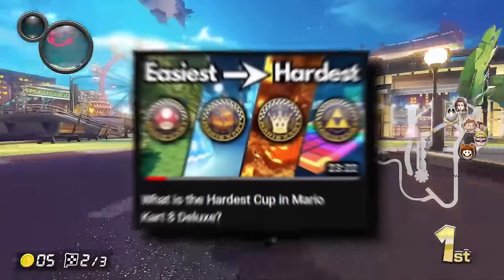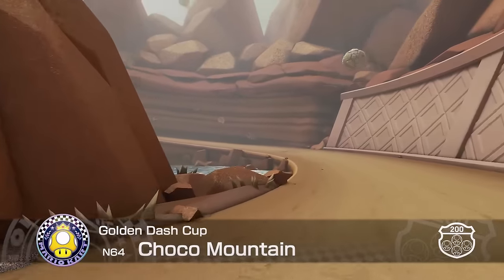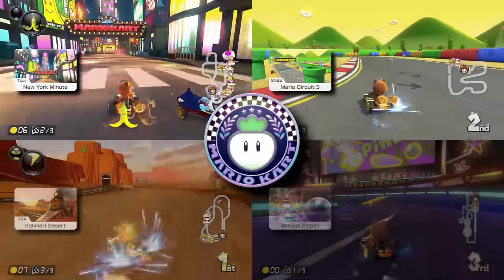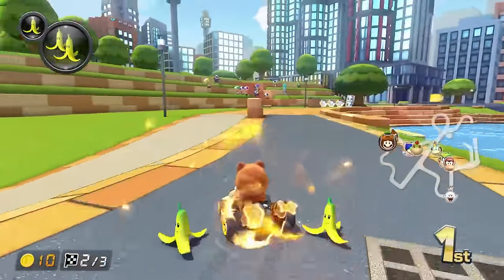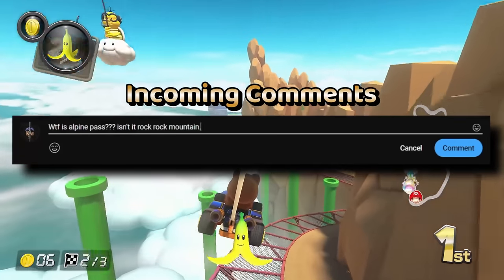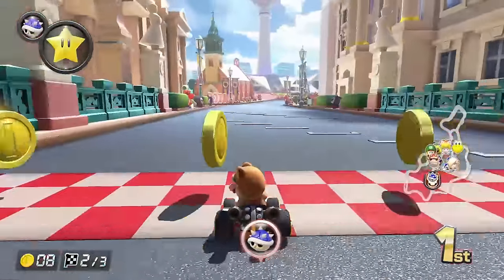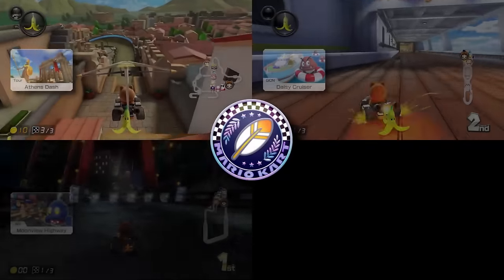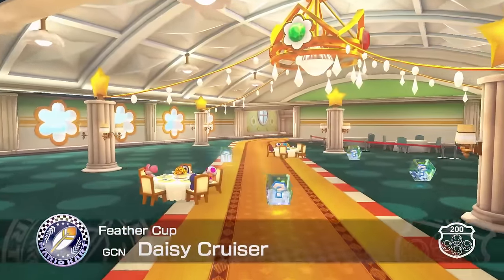What is the Hardest Booster Pass Cup in Mario Kart 8 Deluxe?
With the release of Wave 6 of the Booster Pass, it's about time we figured out which one of these new cups is the hardest to race through in Mario Kart 8 Deluxe.

Chapters:
Rules: 0:00:00
Golden Dash Cup: 0:01:27
Lucky Cat Cup: 0:03:23
Turnip Cup: 0:05:17
Propeller Cup: 0:06:50
Rock Cup: 0:08:52
Moon Cup: 0:10:18
Fruit Cup: 0:12:48
Boomerang Cup: 0:14:34
Feather Cup: 0:16:26
Cherry Cup: 0:18:38
Acorn Cup: 0:20:25
Spiny Cup: 0:22:21

Rainbow Road Wii
Singapore Speedway
Squeaky Clean Sprint
Sydney Sprint
Tokyo Blur
Daisy Circuit
Madrid Drive

Yes, I'm bad but hey hopefully that makes for a more enjoyable video. Why am I typing this out if anyone is going to be reading it, well if you are...you're a legend!